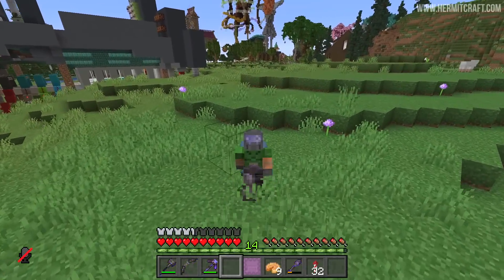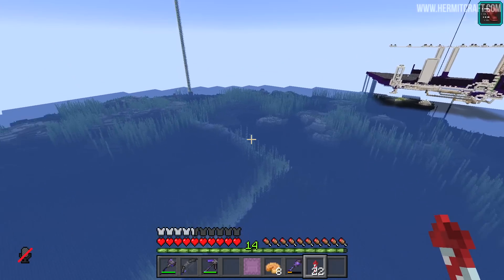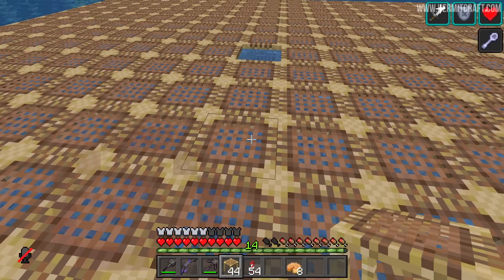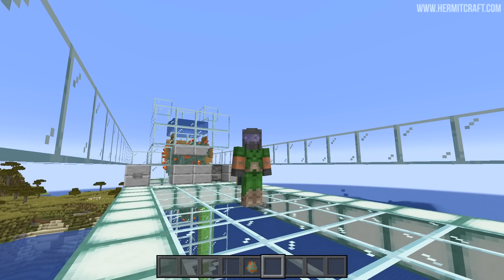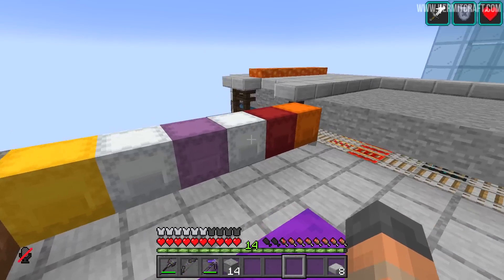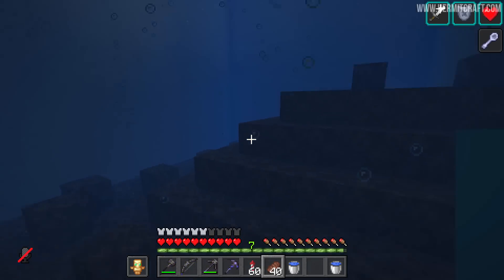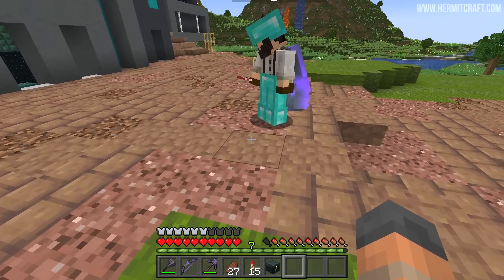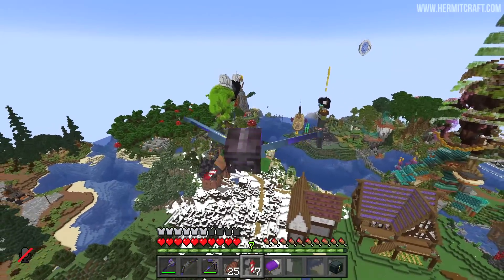Hermitcraft IX 1096 An Unlikely Source Of Sculk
To finish @VintageBeef's TCG Arena, we need a sculk farm! Lets do this different!

 Song: Otherside
 Song: Aeria
 Song: Labyrinthine
 Song: Firebugs